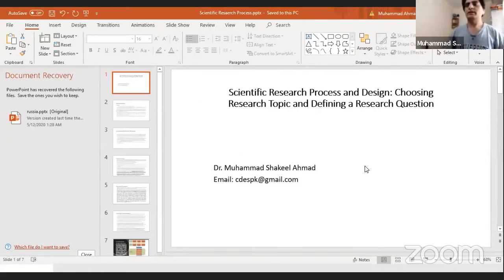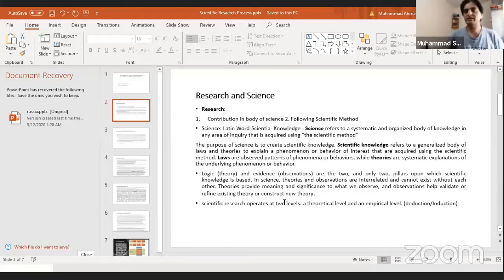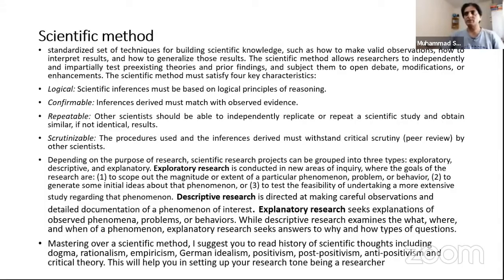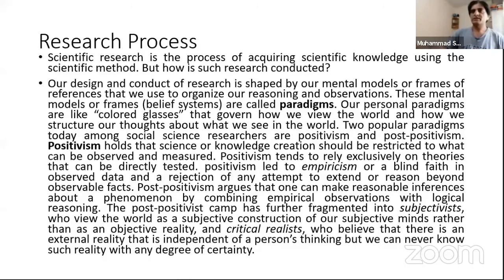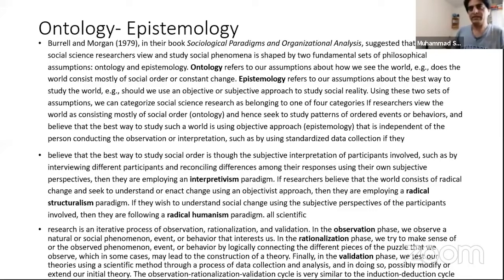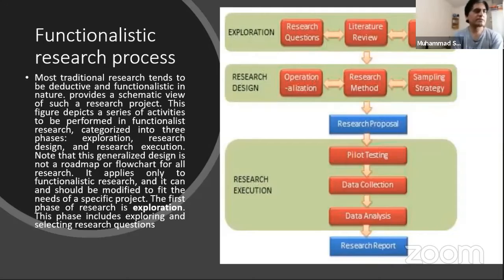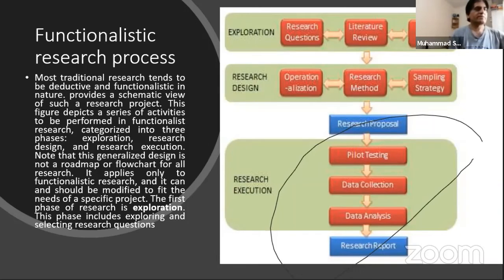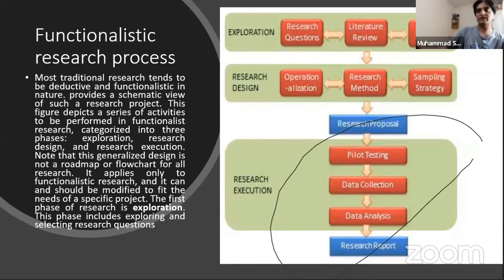Research Process and Research Design (Ep-1)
Conference proceedings of International Workshop on Research Methodology and Cultural Dialogue
Organizer: Professors' Association for Students' Services
Lecture 1: Research Process and Research Design
Speaker: Dr. Muhammad Shakeel Ahmad, Assistant Professor, COMSATS, Islamabad